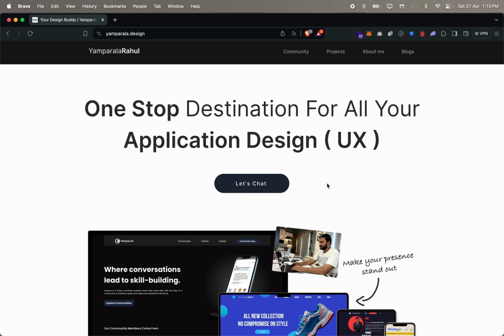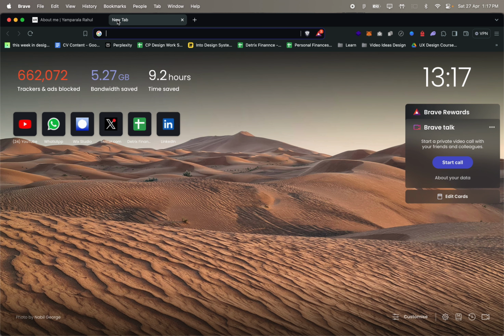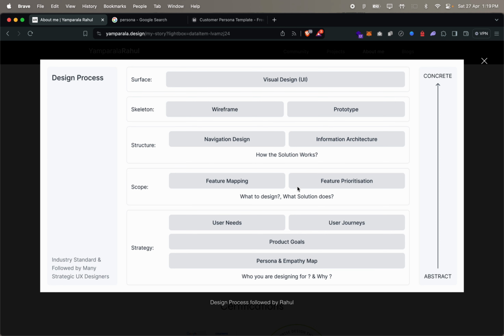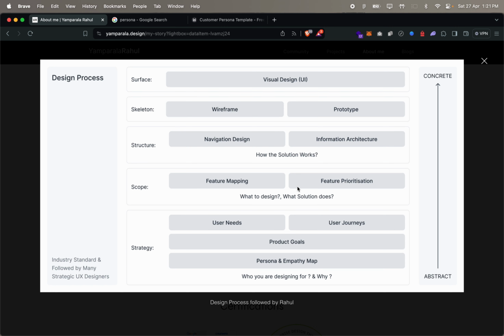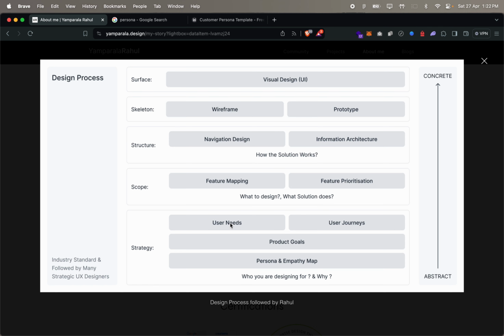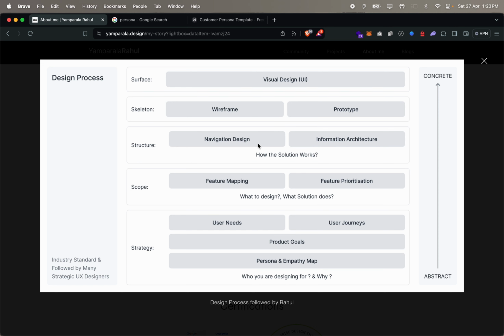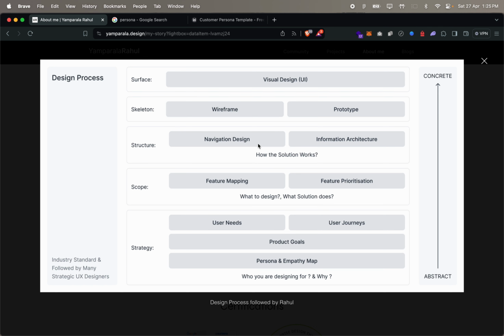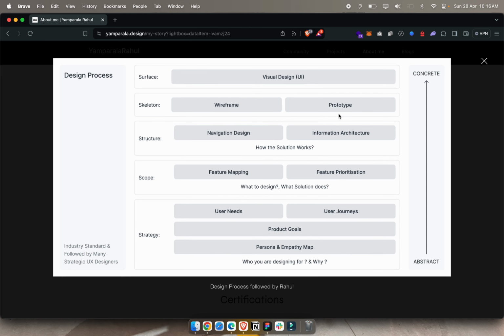The 5 Elements of UX: Strategy, Scope, Structure, Skeleton & Surface